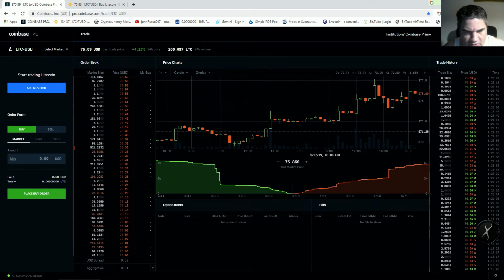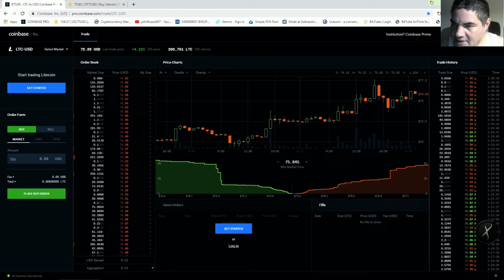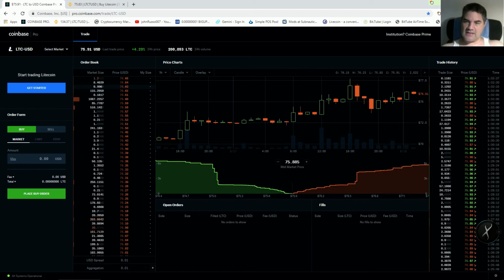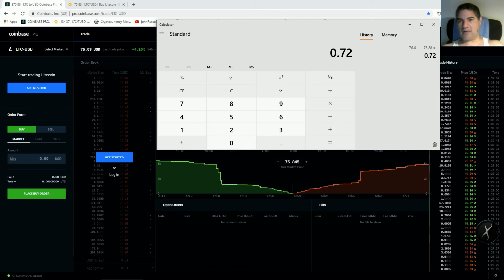LTC price manipulation EXPOSED. 2019 09 18 01 25 34 05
LTC price manipulation EXPOSED. Whether you like it or not. LOL